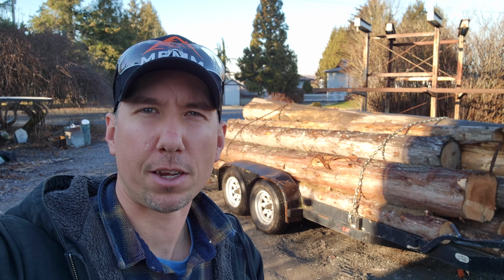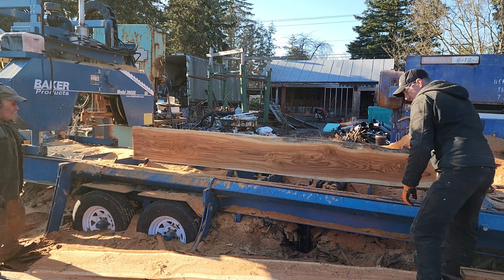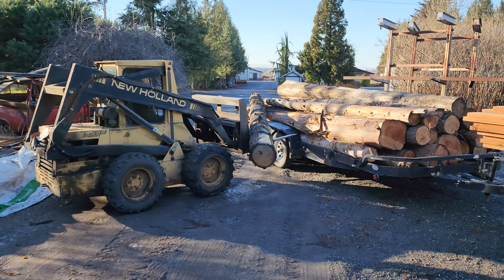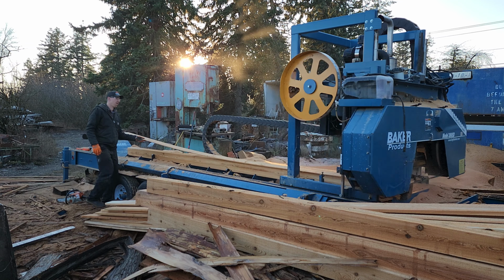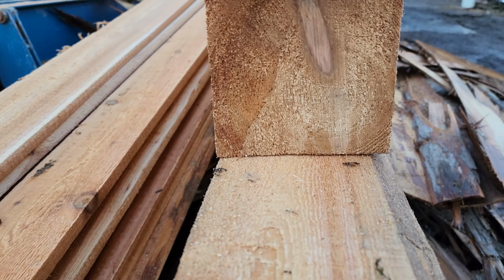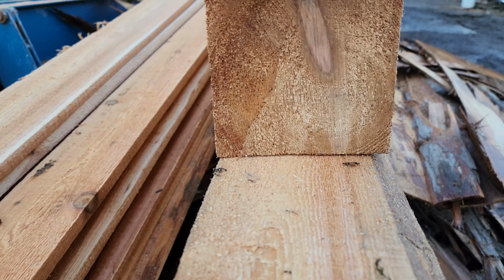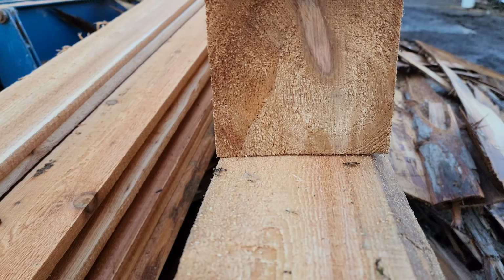Cedar Decking On The Sawmill!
Cutting up some really nice cedar decking and 6x6 posts for cedar decking on the saw mill